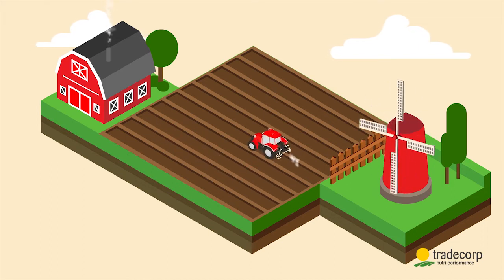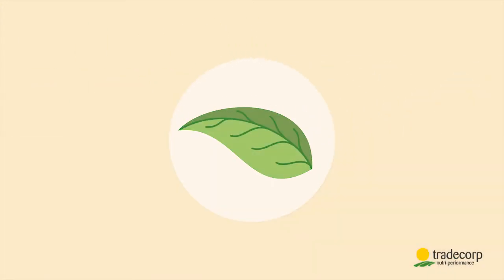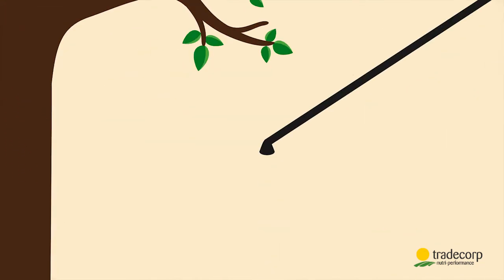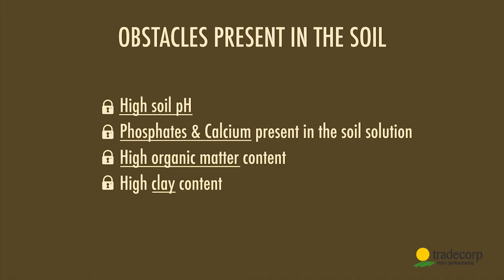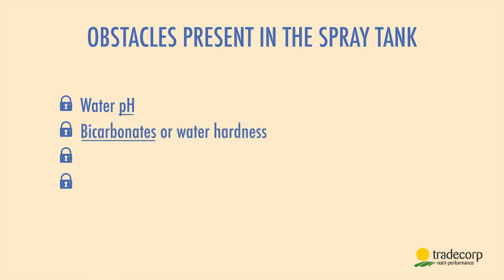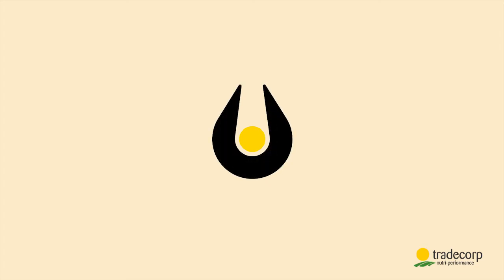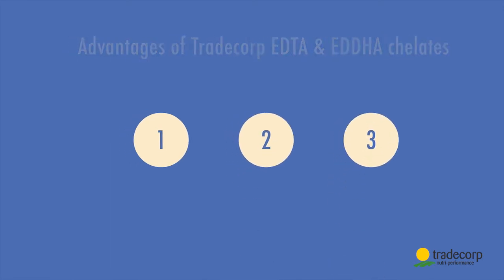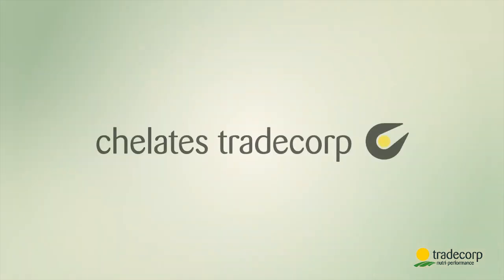Chelates_EN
Tradecorp Chelates: solutions for the prevention & correction of micronutrients deficiencies.